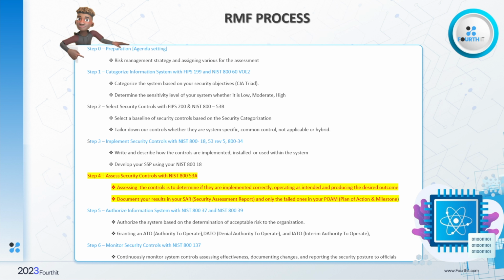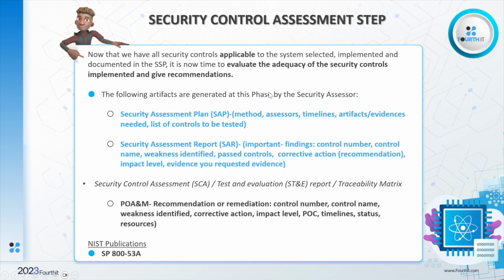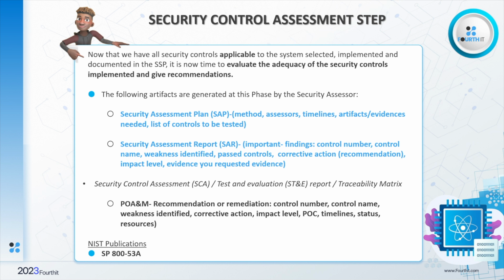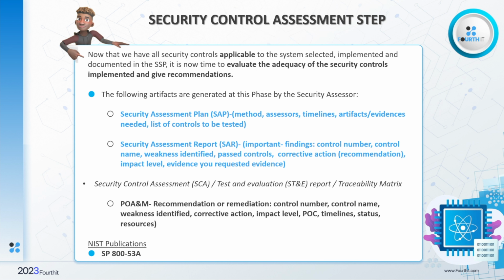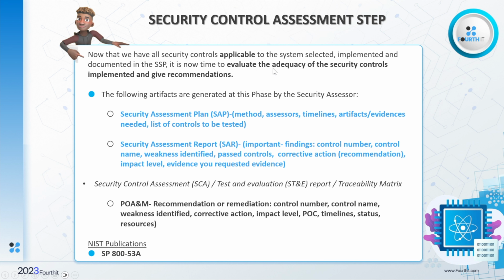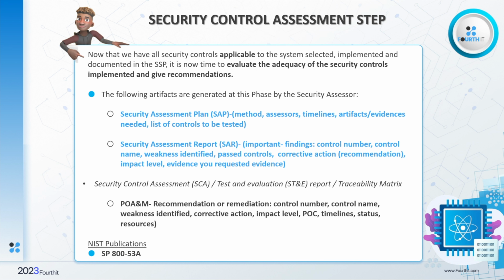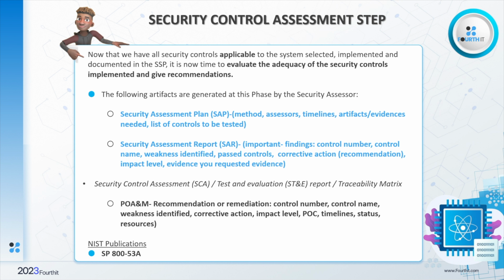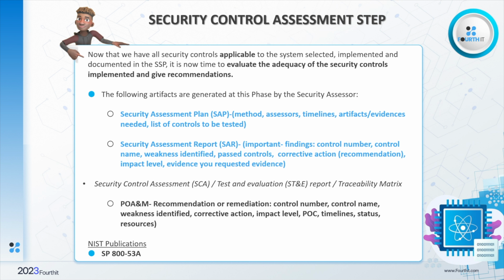Module 3 - Lesson 21 - Assessment 1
In this video, we dive deep into the Risk Management Framework (RMF) and explore how it serves as a structured approach to identifying, assessing, and mitigating risks in your organization. A well-implemented RMF is crucial for maintaining security, compliance, and operational resilience in today's evolving threat landscape.

🔍 What You'll Learn in This Video:
1️⃣ The key components of the Risk Management Framework and their role in cybersecurity.
2️⃣ How to effectively assess and implement each phase of the RMF for better risk mitigation.
3️⃣ Practical strategies to enhance your organization's risk posture using RMF best practices.

👉 Register at @